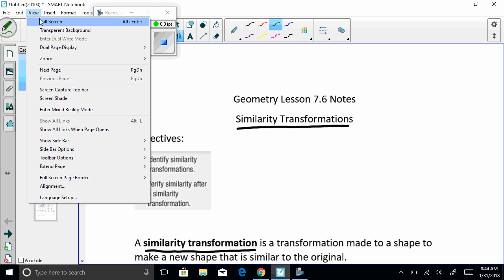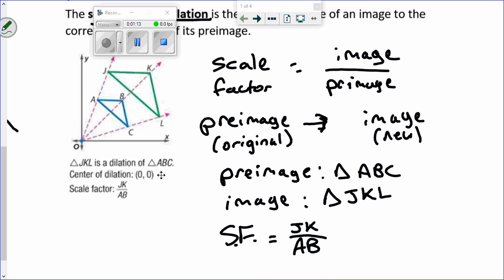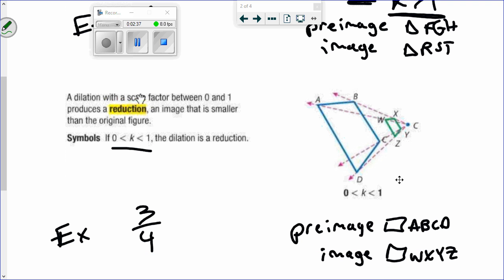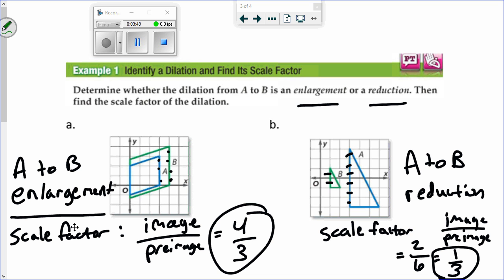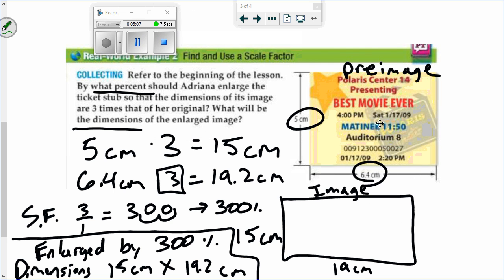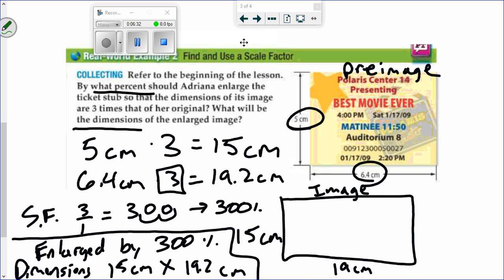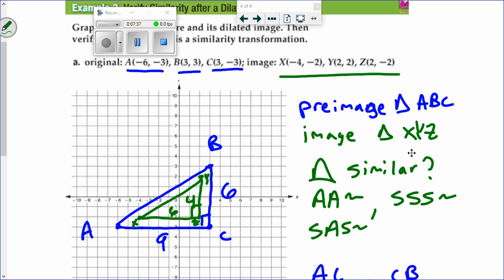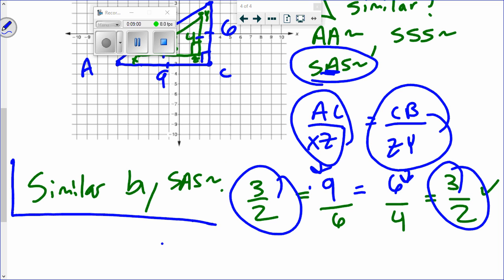DLD Chapter 7 Lesson 6